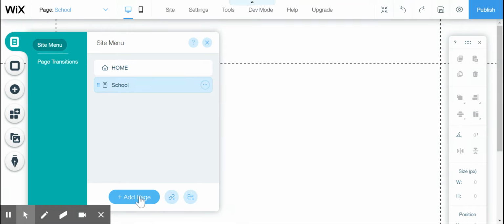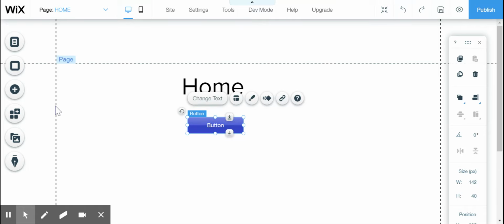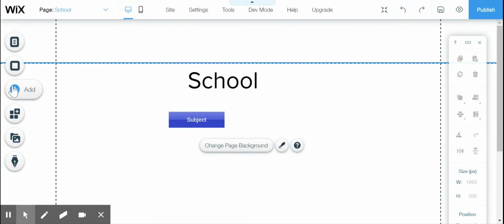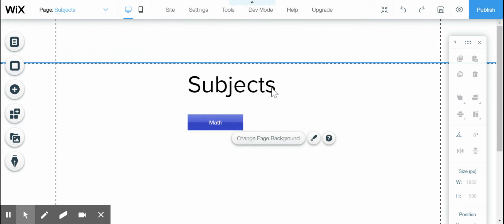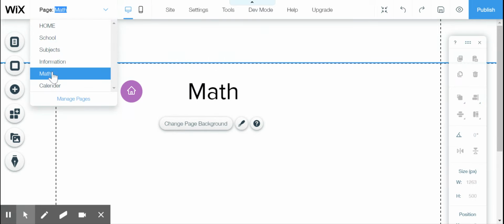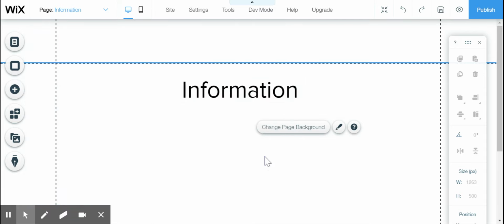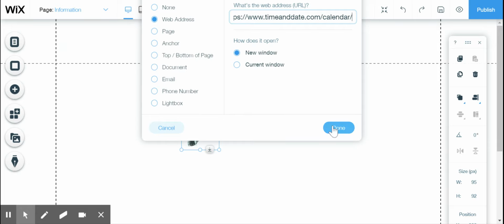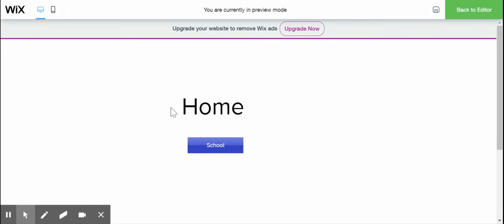Wix Website part 3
Combining buttons and pages to make a web site